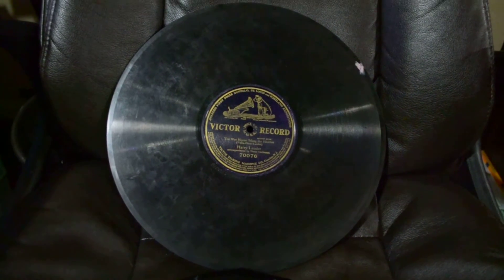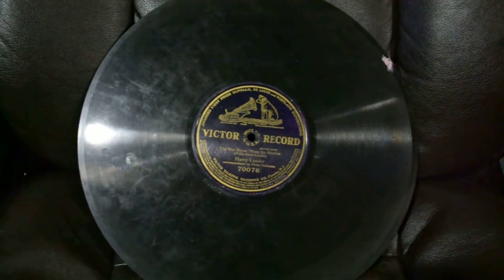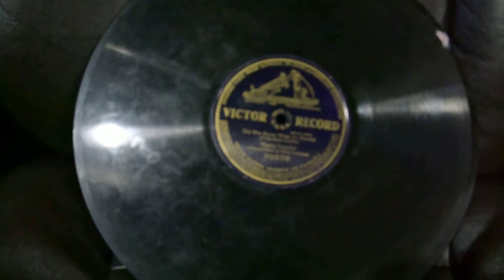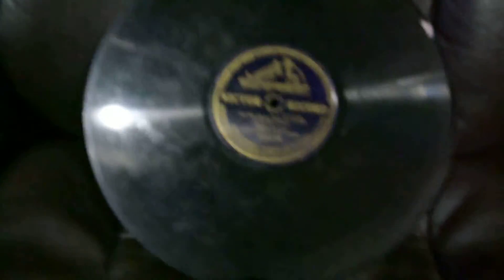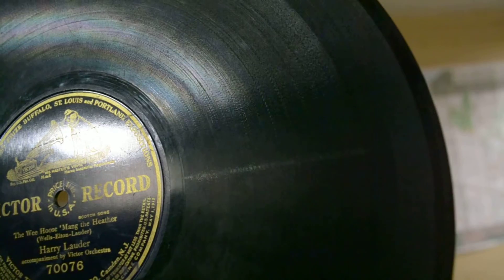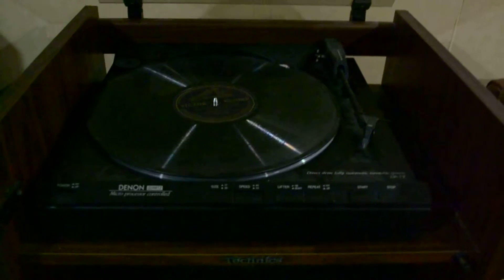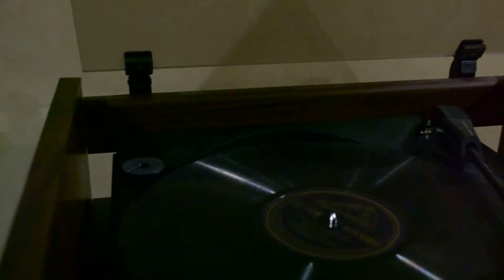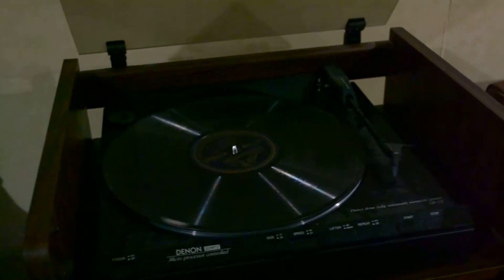Victor 78 record and a National Geographic paper record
This is a Victor record from I believe 1913 I salvaged from an attic. The song is "the merry hoose 'round the heather"

The other record is a paper record, sounds of the space age, from national geographic.